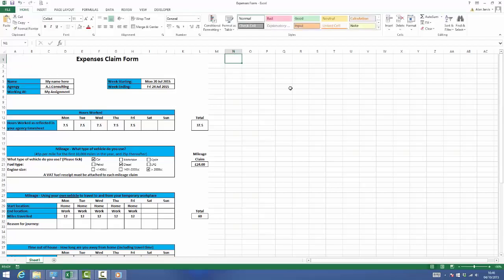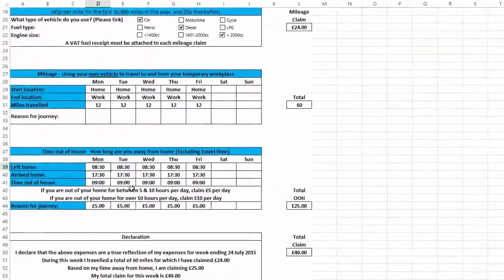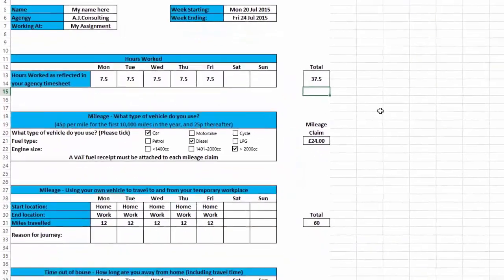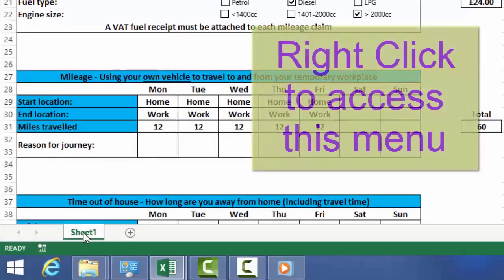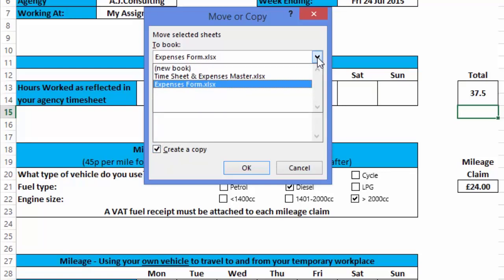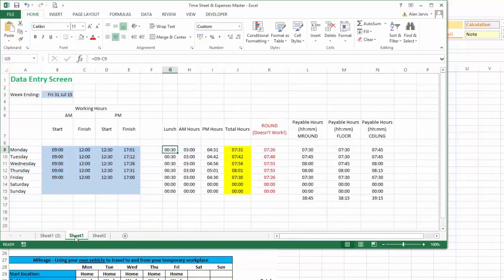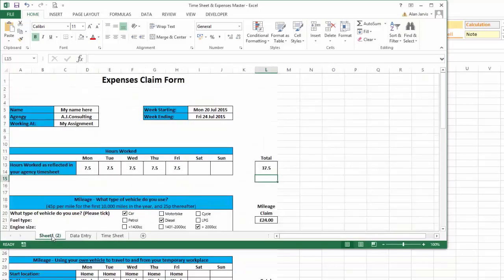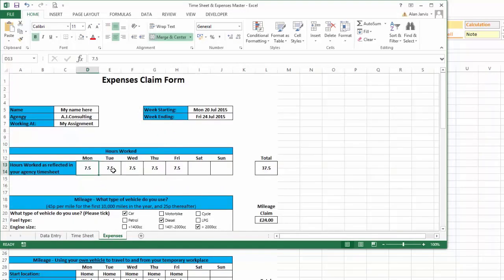146859 11 1 Importing A Template From An Existing Excel File Microsoft Excel Essentials: Level